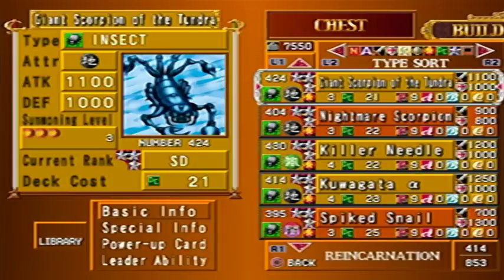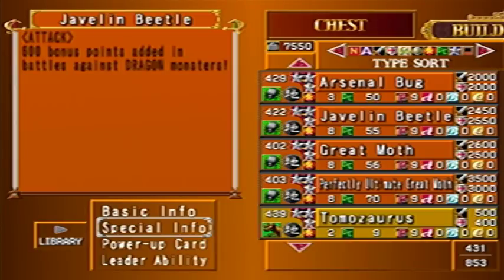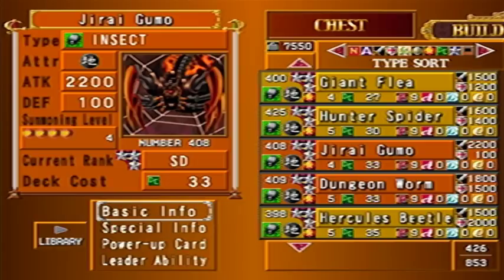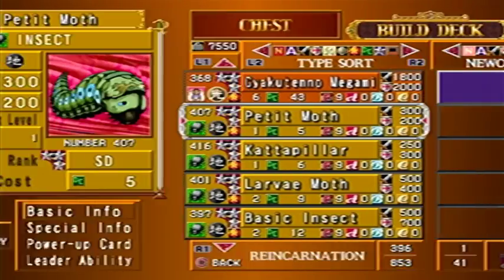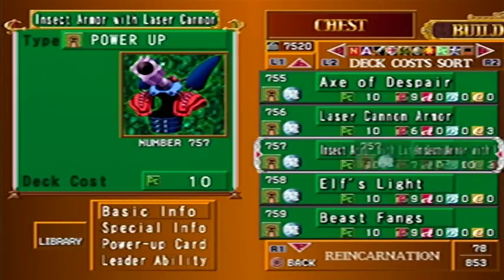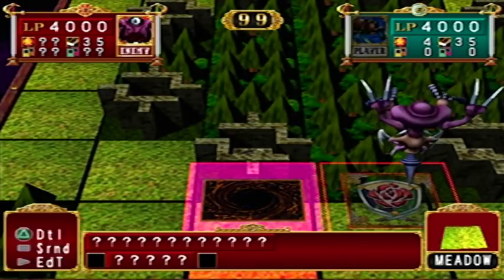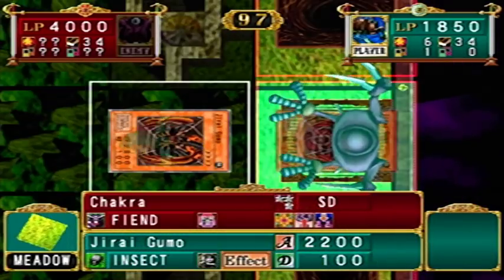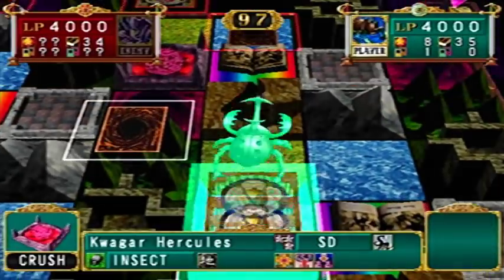Yu-Gi-Oh Duelists of the Roses - Insect deck + commentary